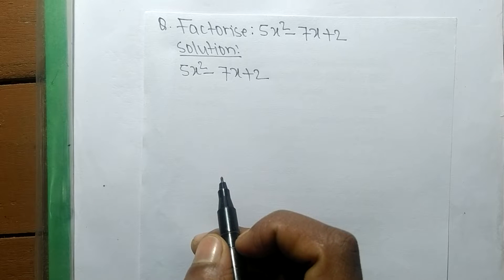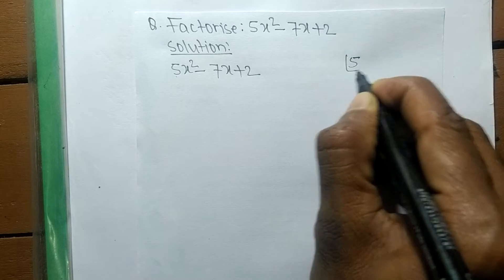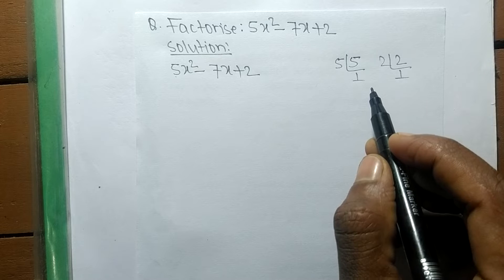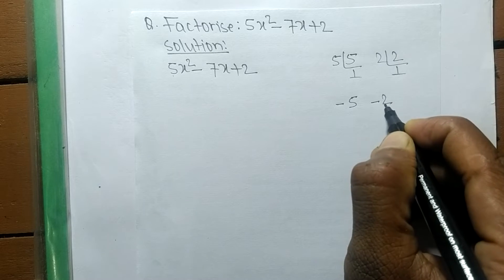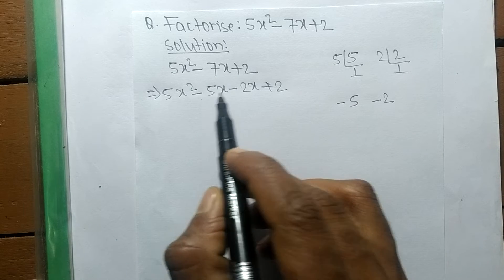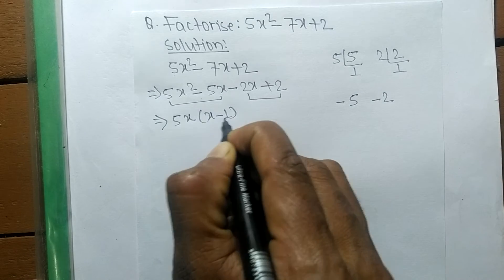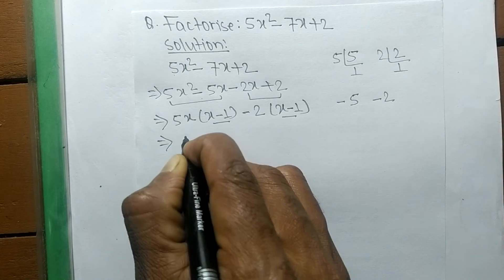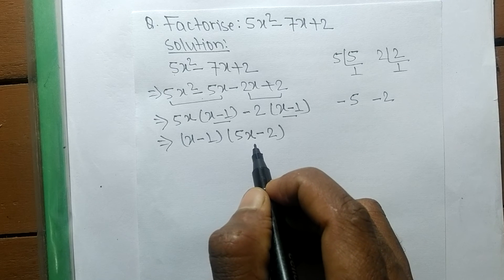Factorise 5x^2 -7x + 2